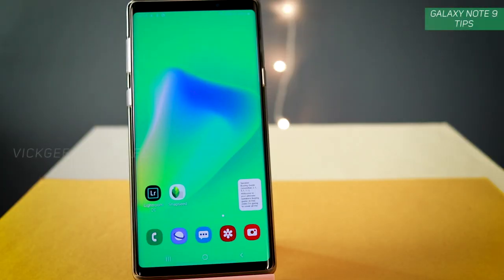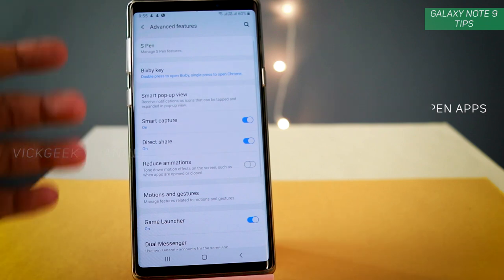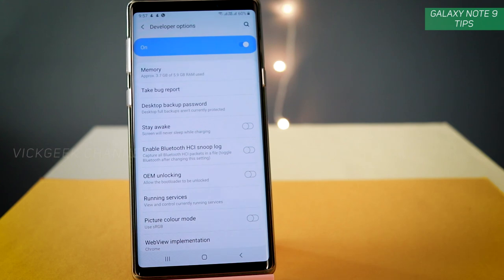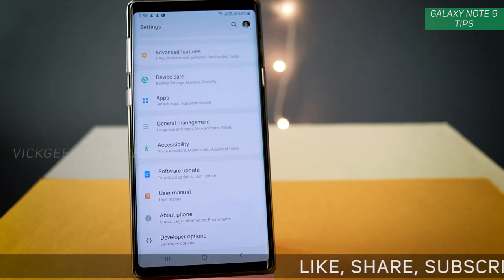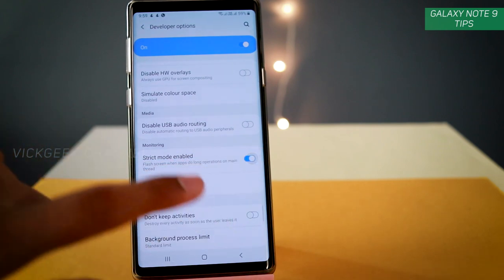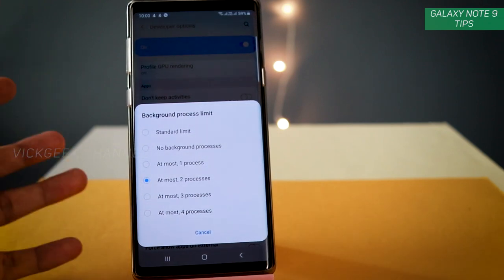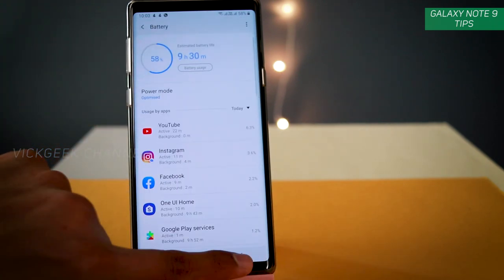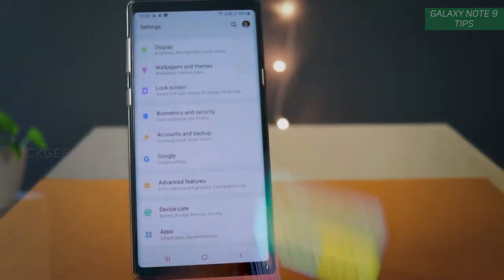Samsung Note 9 Tips to Boost Battery & Performance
In this video I have shared Samsung Note 9 Tips to boost battery and performance. Galaxy Note 9 has one of the best battery backup and changing few settings can really boost battery and increase performance.
How to increase battery backup and boost the Samsung Note 9 Performance is what I have shared in this video. Make sure to watch the video till the end for complete information. Do as shown in the video and you will see significant boost in performance in everyday task and get more battery backup.